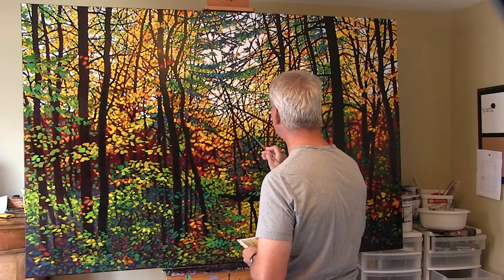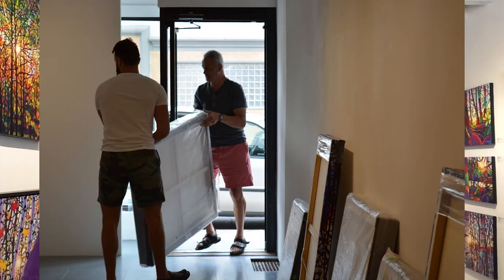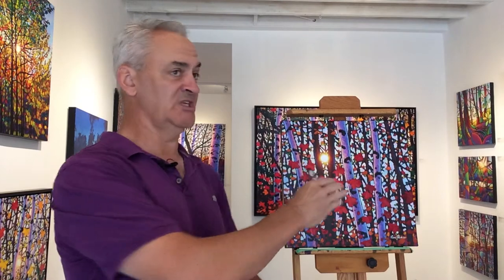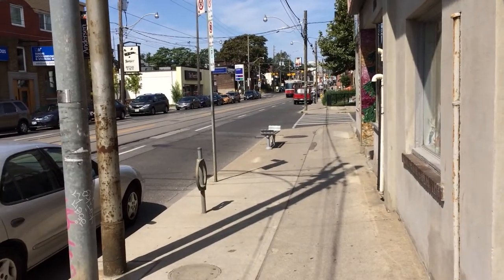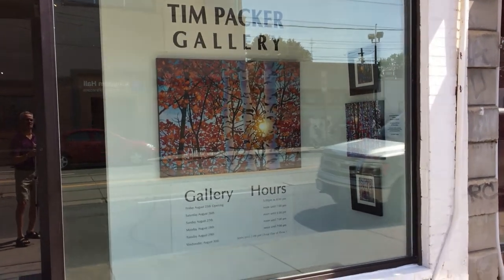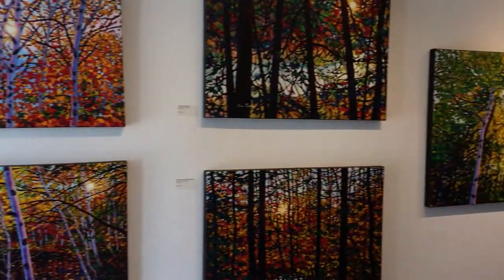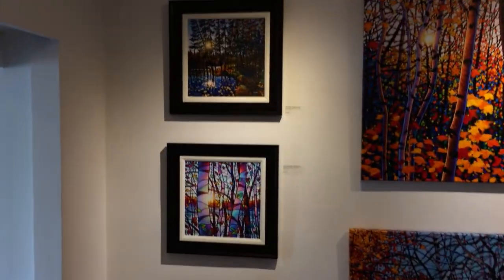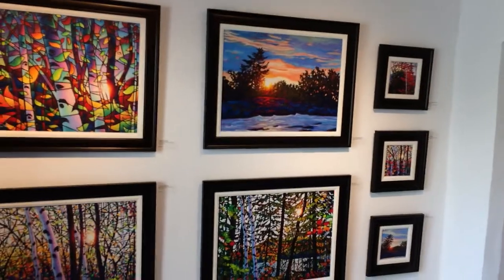Tim Packer Pop-Up Gallery - Daily Art Vlog - Episode 088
I record my first vlog from my Pop-Up Gallery in Toronto and relate the experience of hanging the show and the first couple of days of the show.